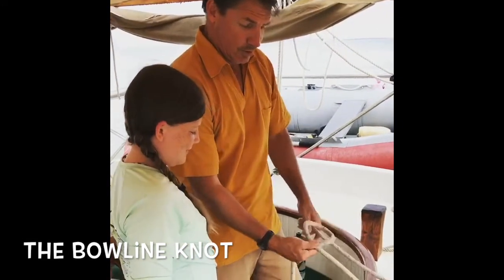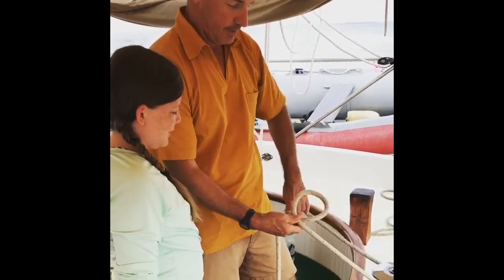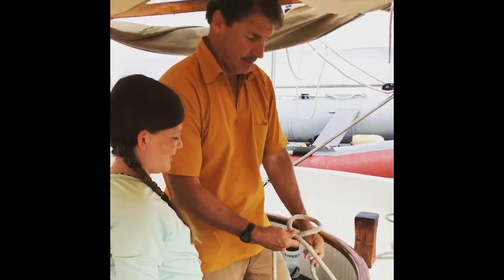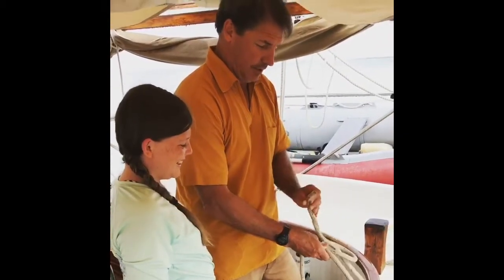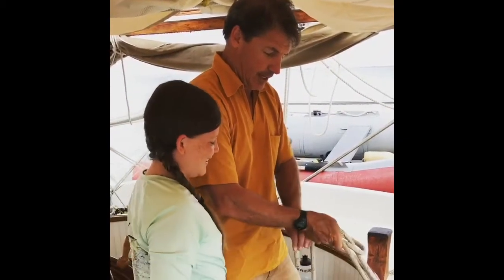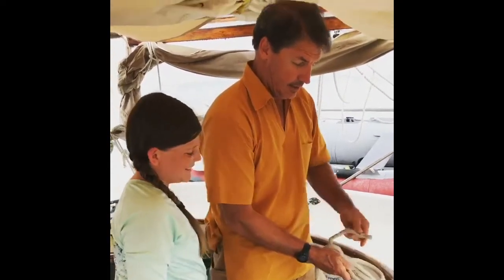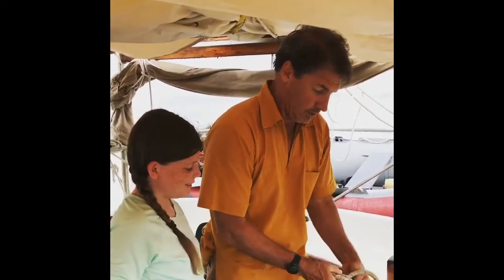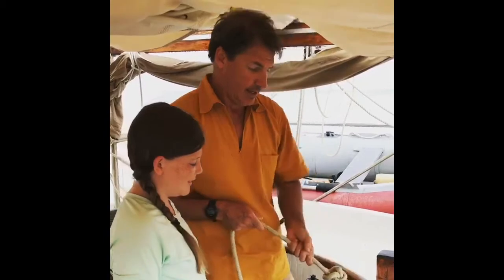Sailing to St. Catherine's - CH2 / CB2 On the Water article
Our writer, Becca Edwards, travels to St. Catherine's with friends and family by sailboat. Watch her travels!